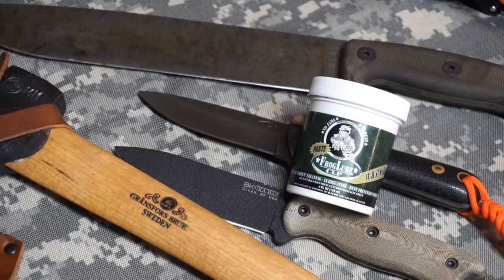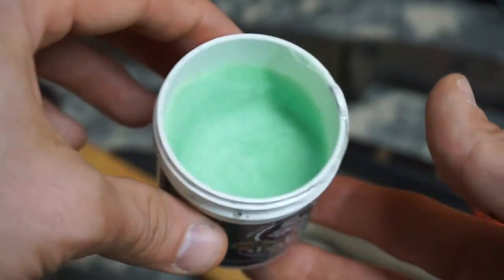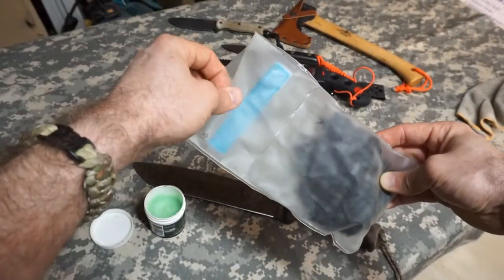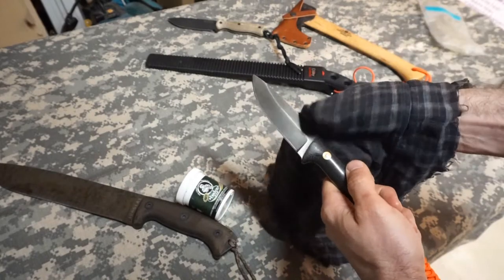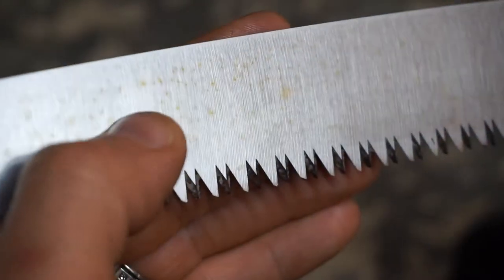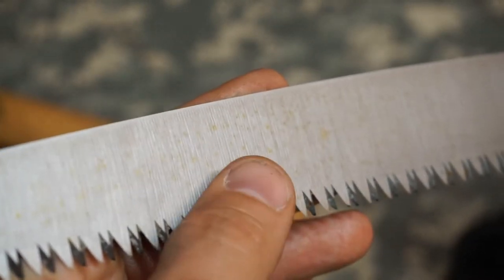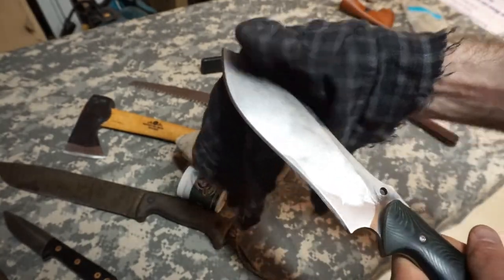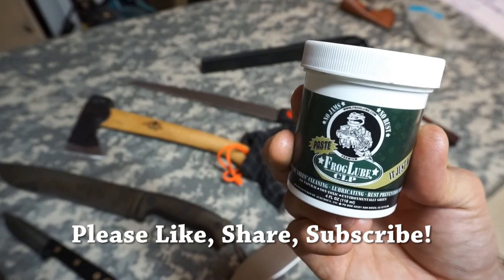Frog Lube: Must Have Maintenance for Blade Owners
Frog Lube has become a go-to product for me.  It is the essential product to maintain all of my knives and blades.  Frog Lube keeps my blades clean, and protected from elements.  As it is food grade, and a bio-based product, it is better to use a product like this if you intend on using your blades to prepare and eat food.  This is a must have product for a blade owner.